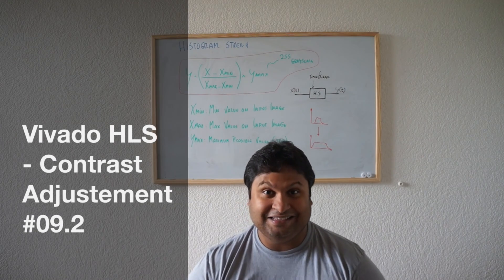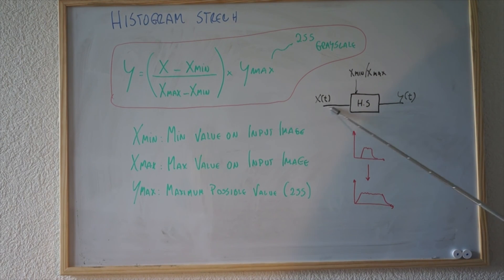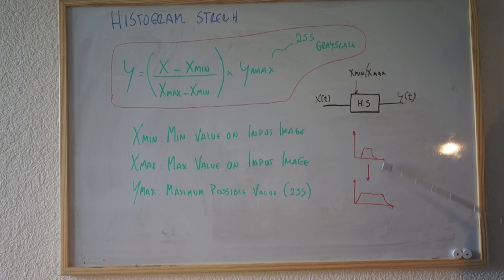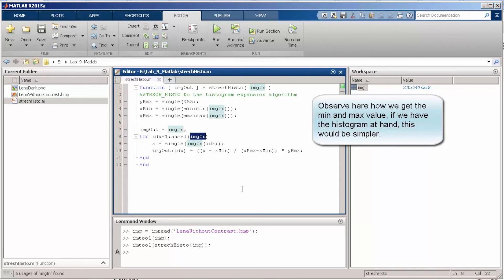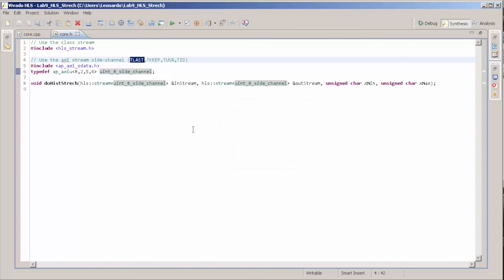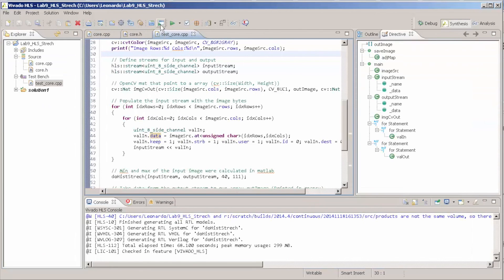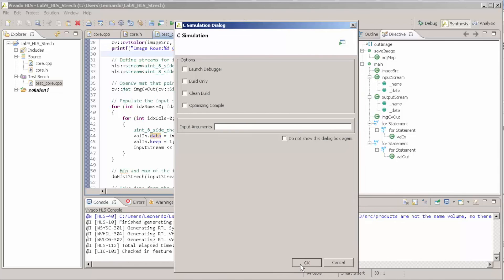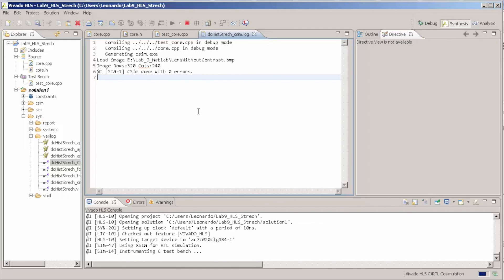Vivado HLS - Contrast Adjustement #09.2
Hi guys continuing with the contrast adjustment problem, now we're going to implement the histogram strech algorithm and synthesize an IP core (input and output as axi4-streams).